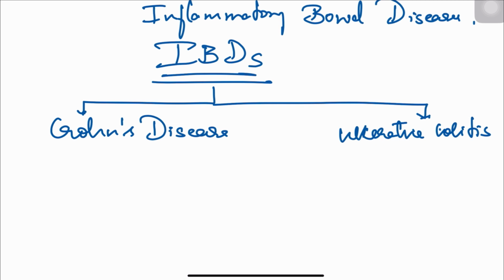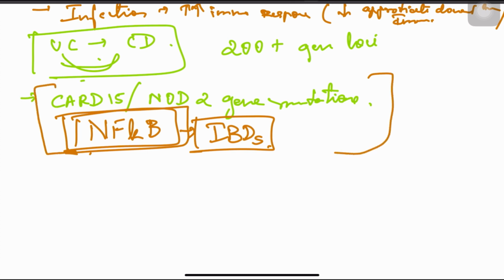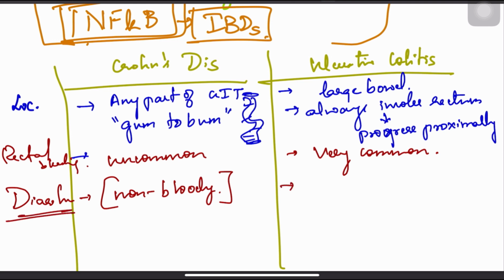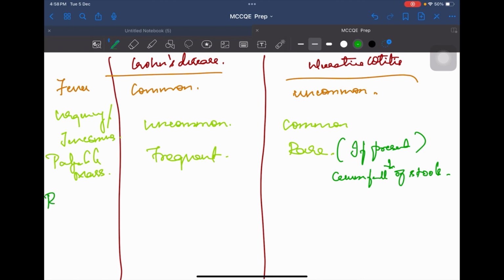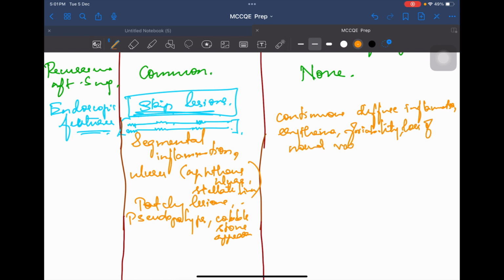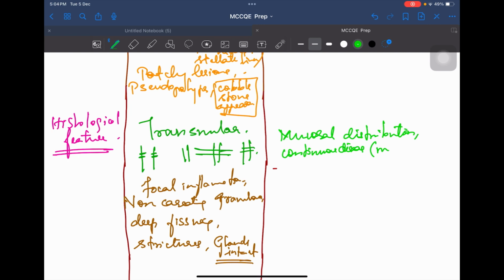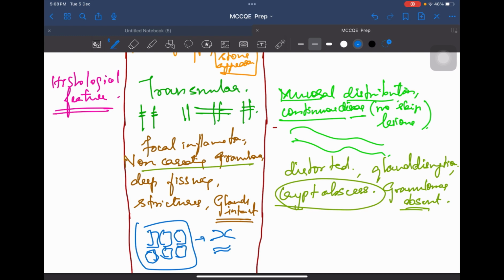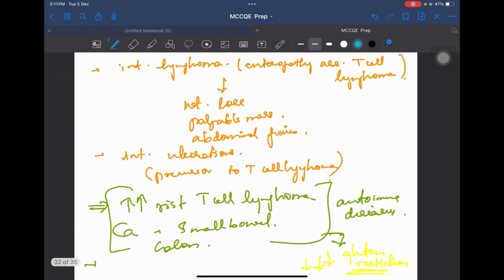Inflammatory Bowel Disease.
A quick comparative study of Crohn’s disease and Ulcerative Colitis.

To skip introduction : Start watching from 4:31